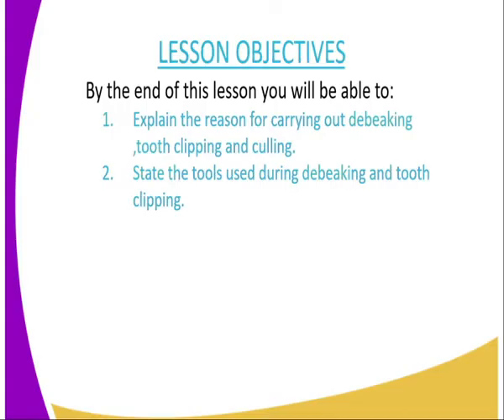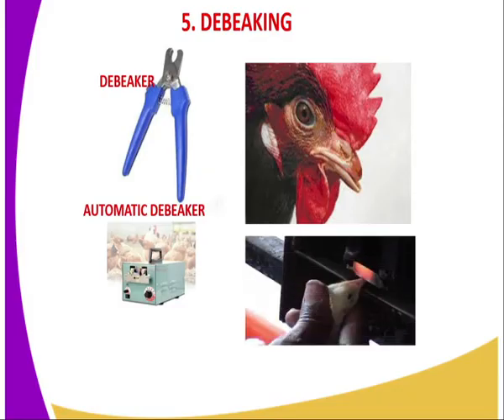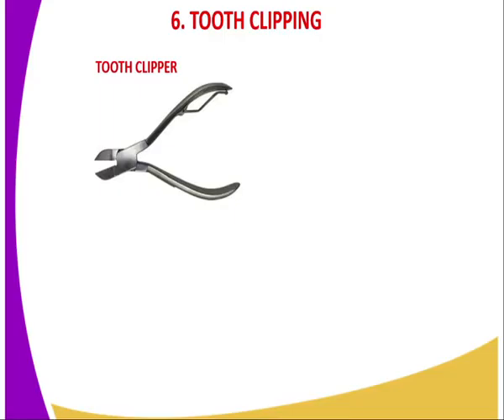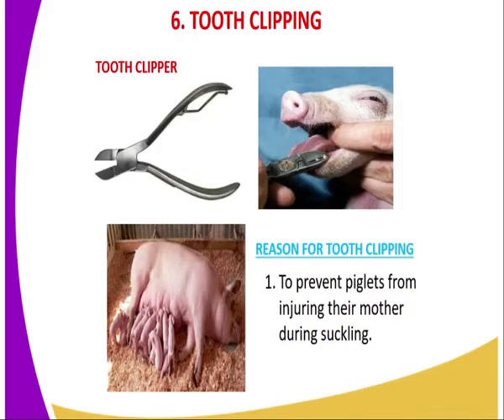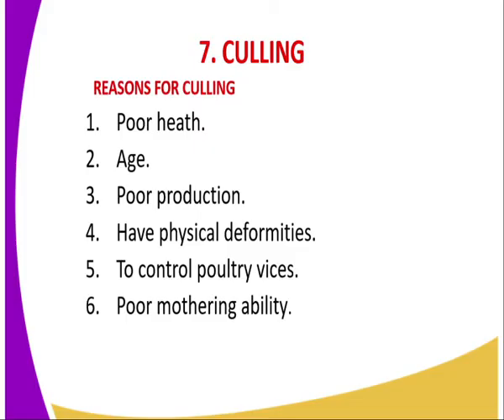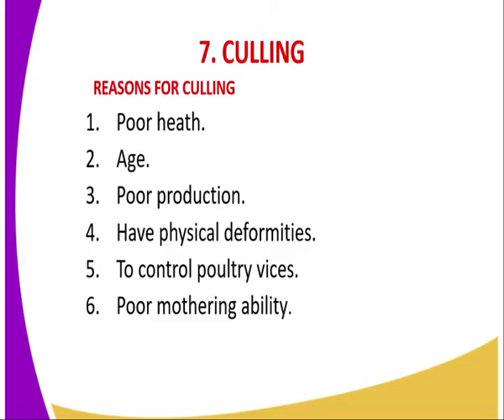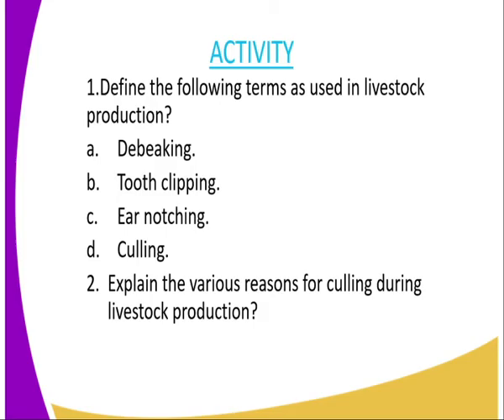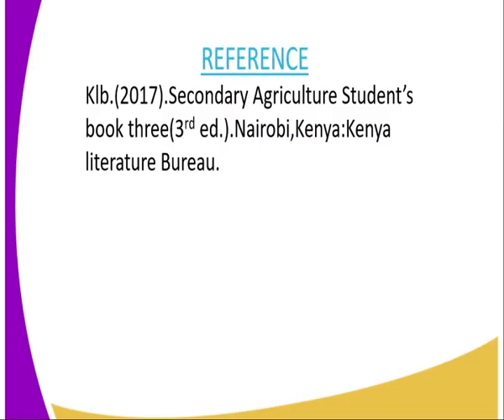Agriculture form 3, tooth cripping, lesson 16